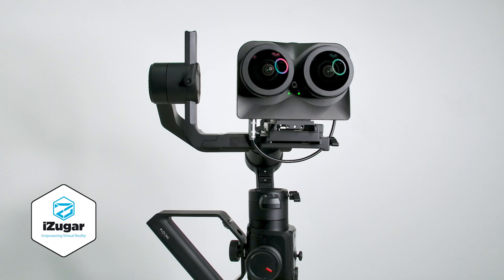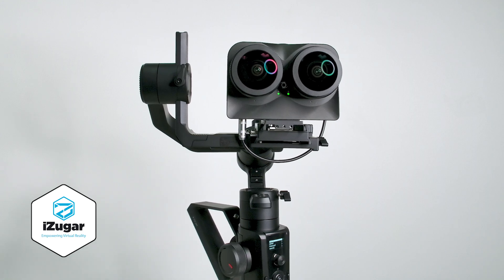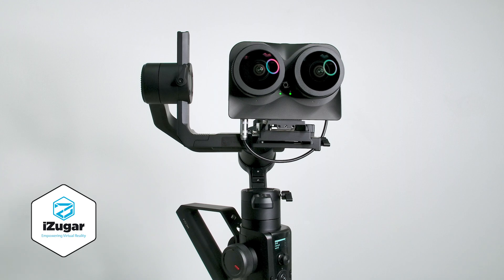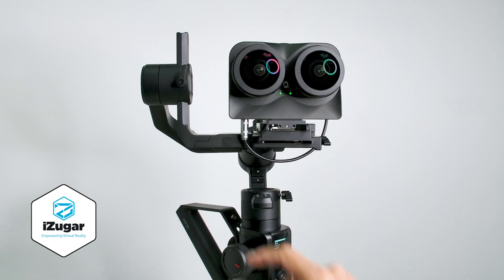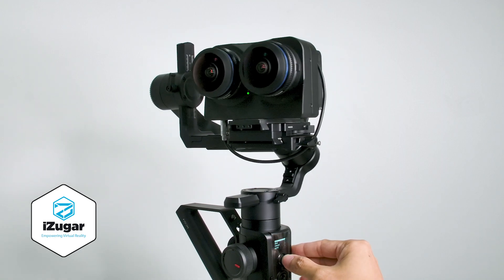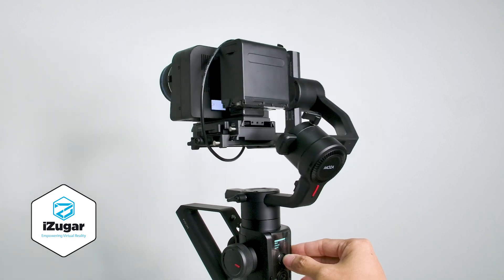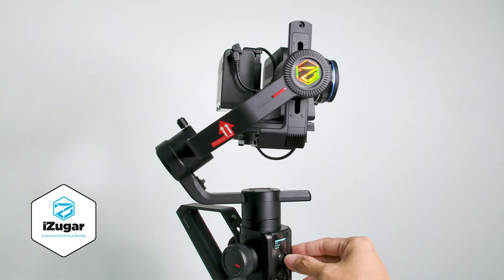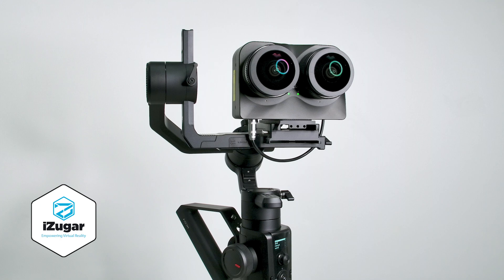VR180 - How to mount K1pro on a gimbal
Shooting VR180 always want a perfect horizon at all time. This is a demo showing how do we mount a K1pro on a gimbal. We tested it with a Moza air 2, which do not need a counter weight or an offset plate to mount the K1 Pro.

When shooting VR180 we do not want to get the tripod legs or your feet into the frame. By sliding the camera more forward you can hide the base mount and the tilt rotor on the side. You may check how the camera spin on the platform. Having a battery mounted at the back of the camera with a phone holder will help  balancing the camera on the tilt axis. We used a Sony NP-F type battery with a DC port. With a short DC-to-lemo cable the 7.4V DC power can operate the camera flawlessly and it can last for almost 2 hours. You can further leaning the gimbal forward to hide your walking feet easily. If you feel it a bit heavy, you may also mount the gimbal on a dual handle bar, attach a strap and wrap it around your neck. You may also try some Z-axis stabilizer too.

The payload of Air 2 is over 4kg,  and we have other user demonstrated the gimbal can even take the heavier K2 Pro easily. With a mighty gimbal we can shoot VR180 more deliberately and can extend your creativity to make your stories more appealing in stereo. Feel free to reach us if you have any technical questions, thanks.